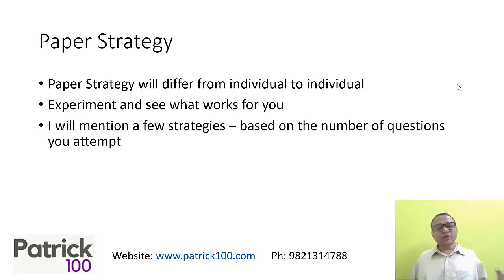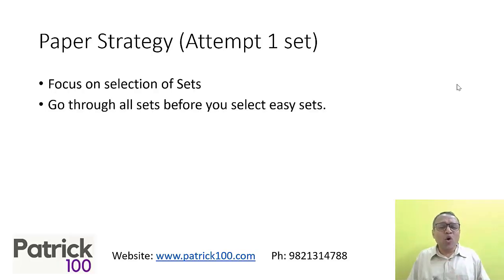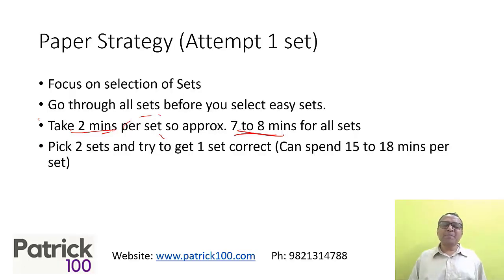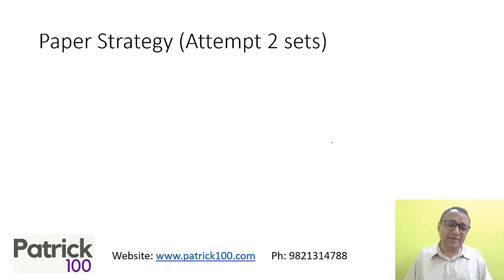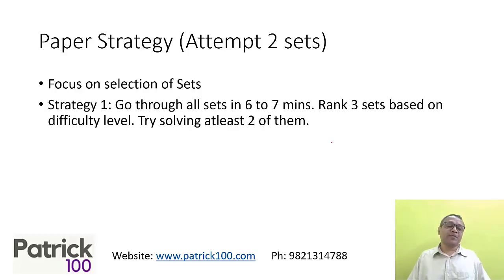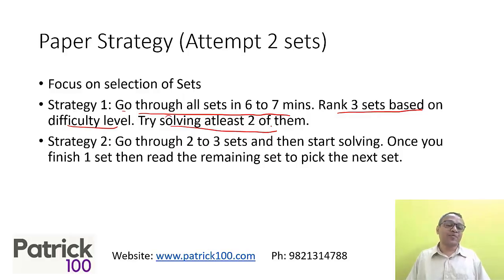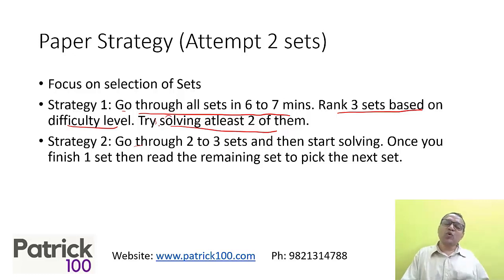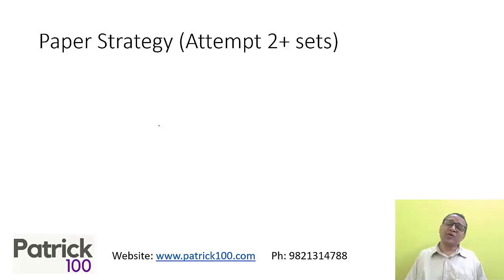Paper Strategy for CAT DILR Section | CAT 2024 Paper Strategy | Patrick Dsouza | 6 times CAT100%ile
• CAT
• CET

Test Series
• CAT
• CET
• IIFT
• XAT
• NMAT
• SNAP
• CMAT
• TISS

• CAT
• CET
• XAT
• IIFT
• NMAT
• SNAP
• CMAT